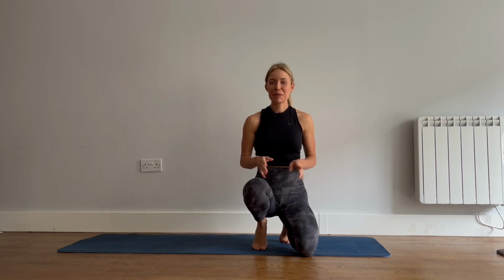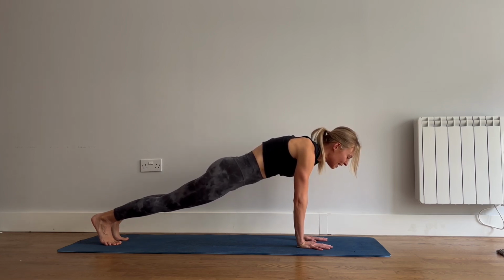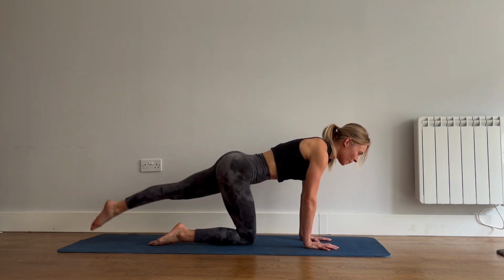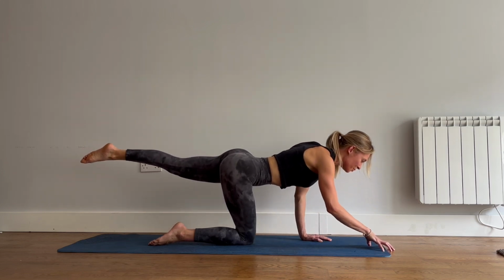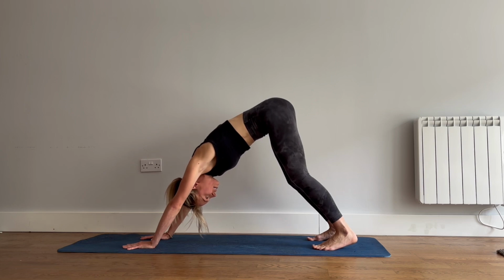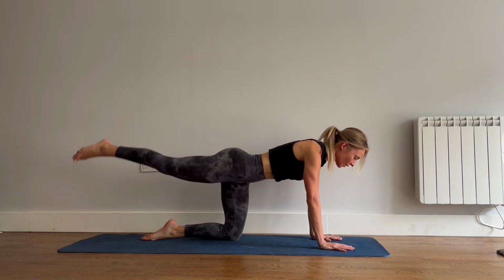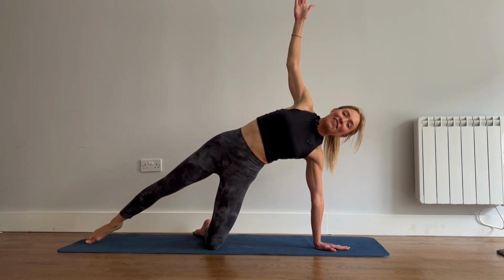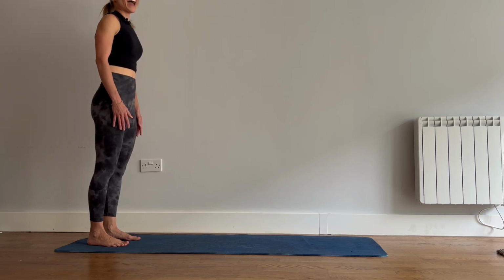20 Minute At-Home Pilates Workout - No Equipment - Glutes & Triceps Focus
Looking for a quick and effective Pilates routine that targets your glutes and triceps without any equipment? This 20-minute at-home workout is perfect for toning and strengthening those key areas using only your bodyweight. Whether you're a beginner or experienced in Pilates, these exercises will help sculpt your muscles while improving flexibility and balance. No equipment needed – just your mat and motivation! Let's get started and feel the burn.

🔹 Workout Focus: Glutes & Triceps
🔹 Difficulty: All Levels
🔹 Time: 20 minutes

Let me know how you feel in the comments! 😊